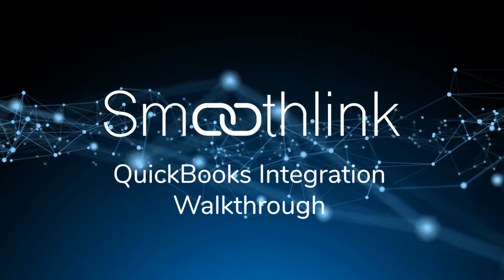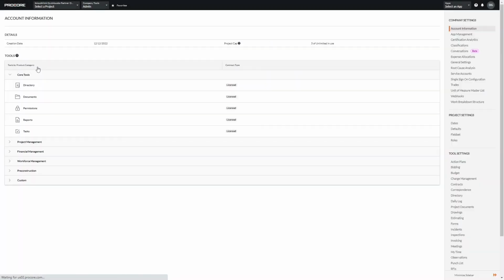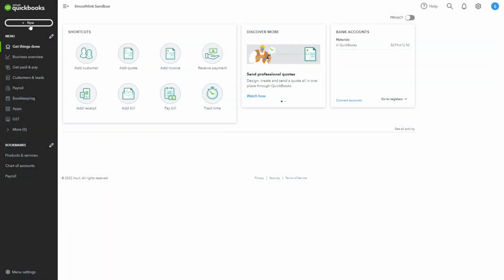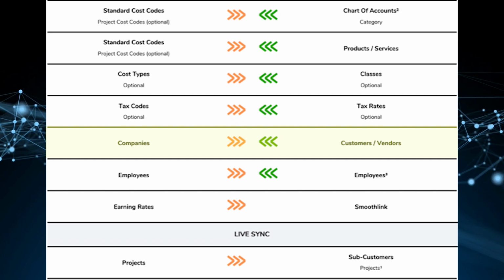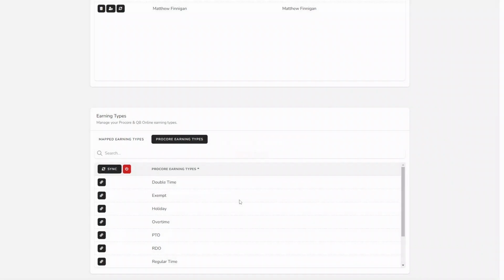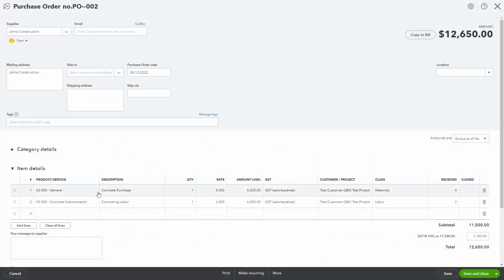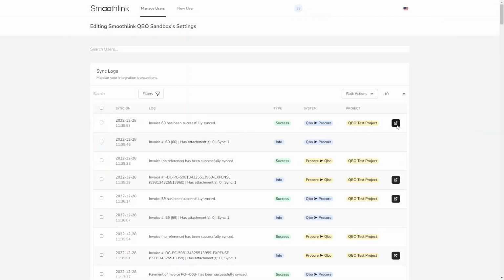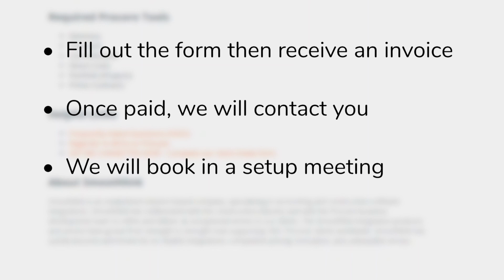Procore & QuickBooks Integration Walkthrough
Smoothx (formerly Smoothlink) offers a Procore & QuickBooks Online integration, which has full support for syncing, projects, contacts, prime contracts, commitments, and direct costs between Procore & QuickBooks Online.